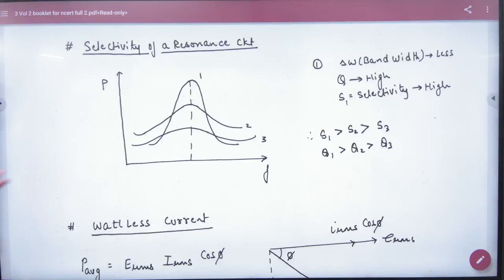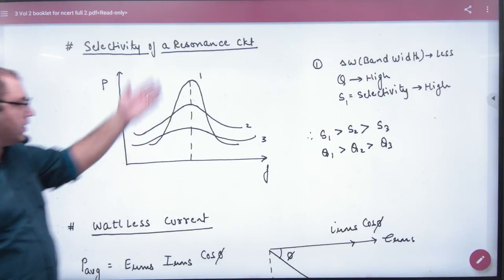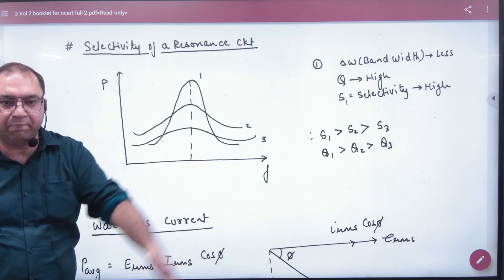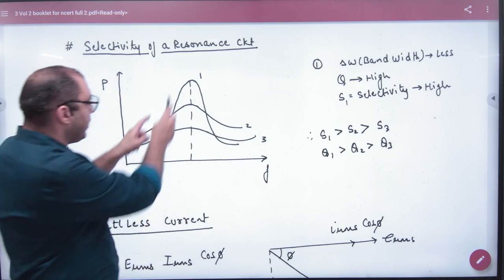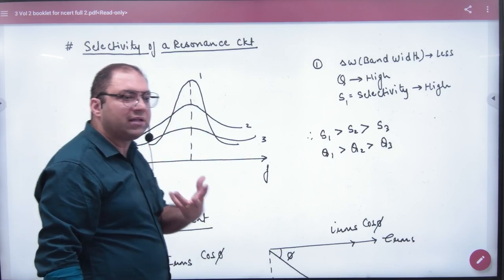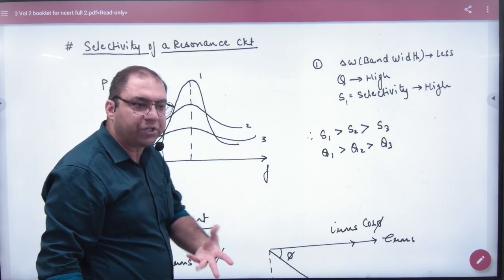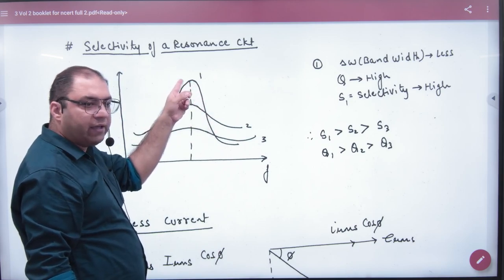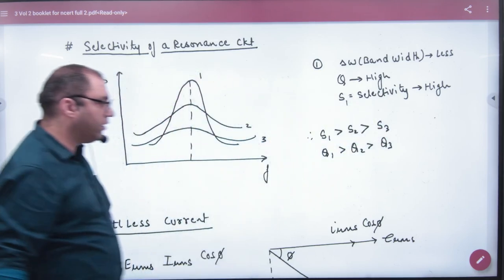9 Selectivity of LCR circuit